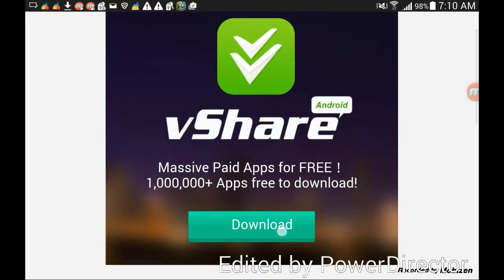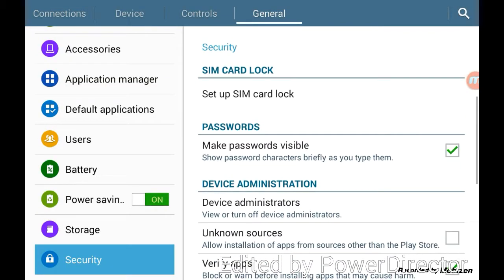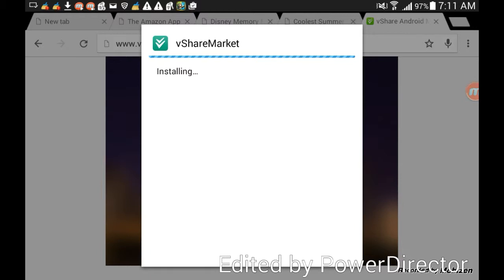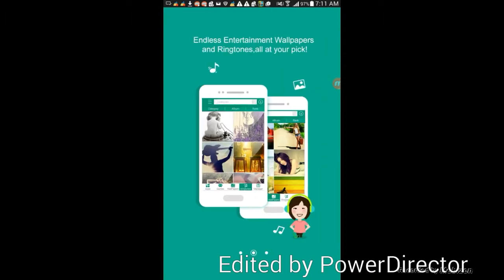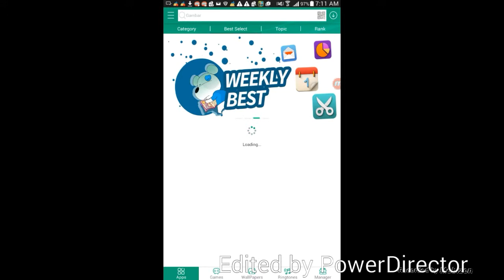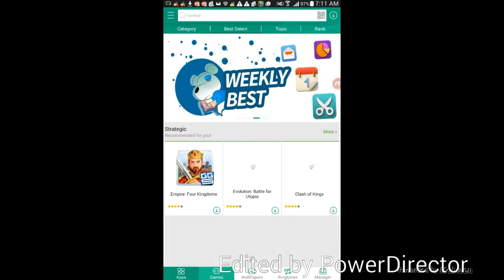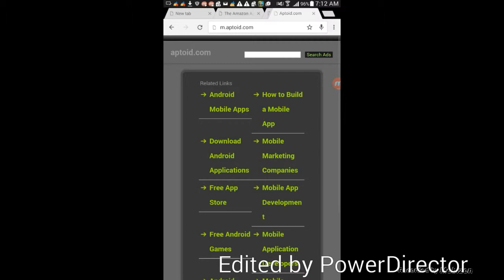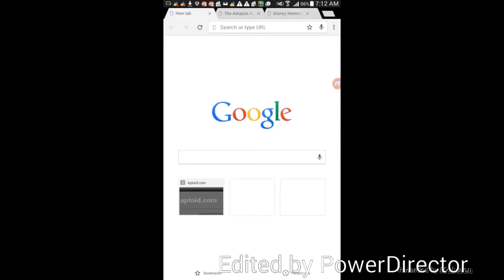PAID apps for FREE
Get any application you want!